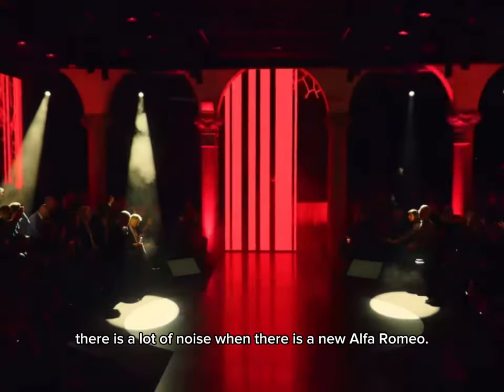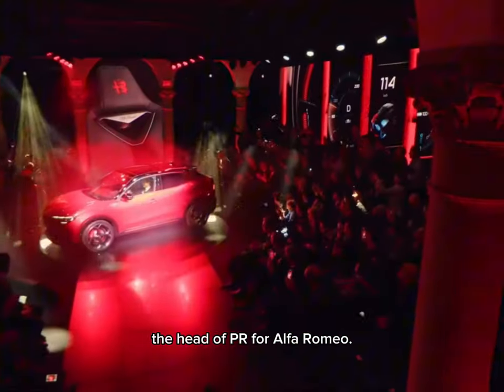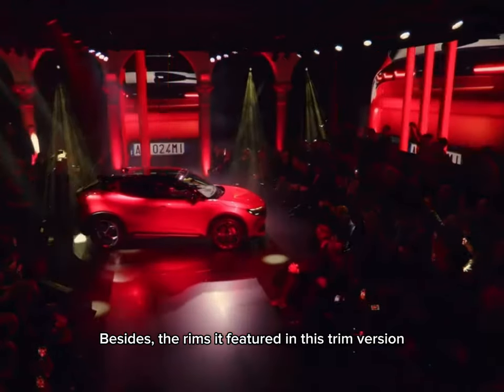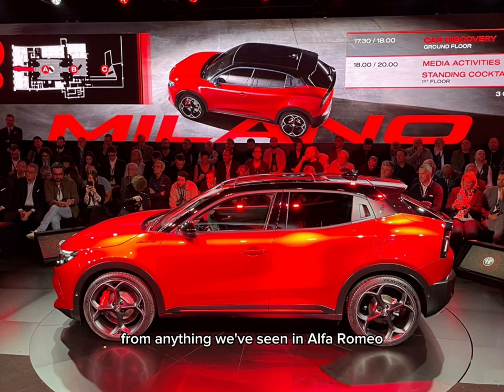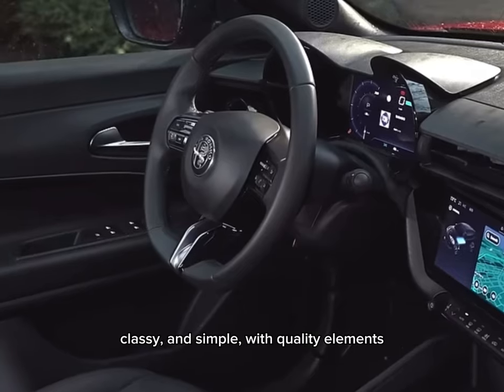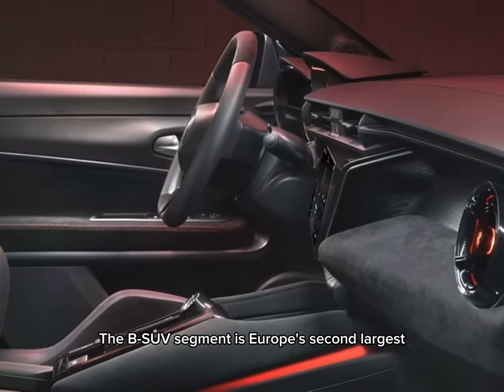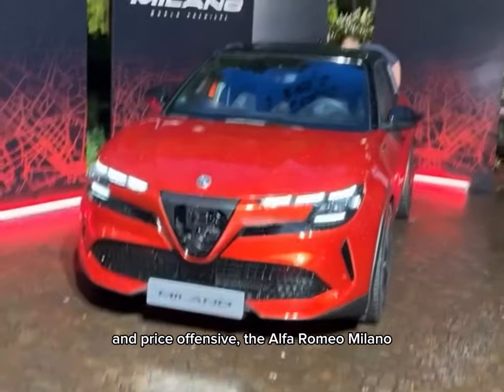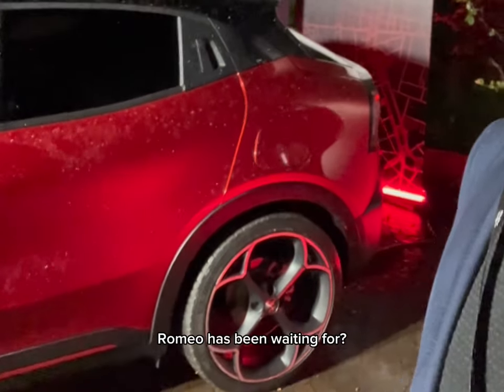Alfa Romeo Junior is a game changer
With the new Junior, Alfa Romeo has finally a product with a big potential. The hybrid version can easily become a referent in the premium B-SUV segment.